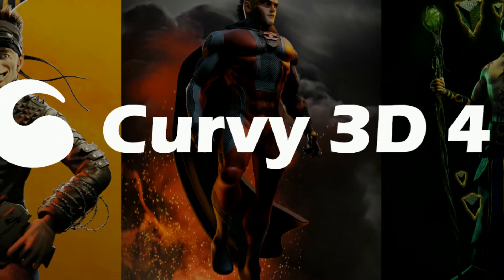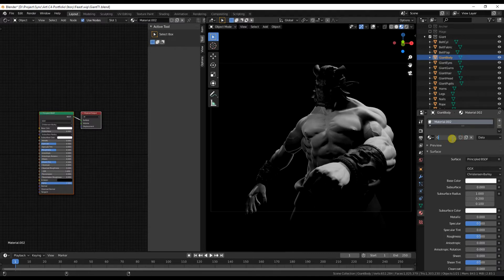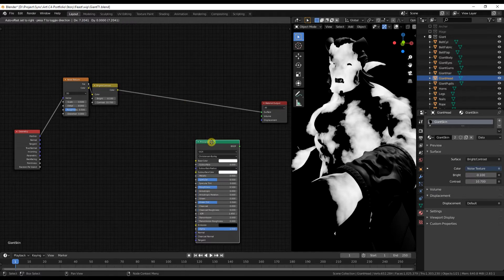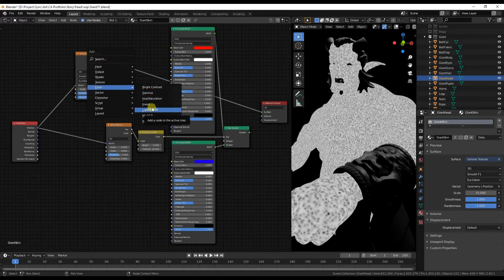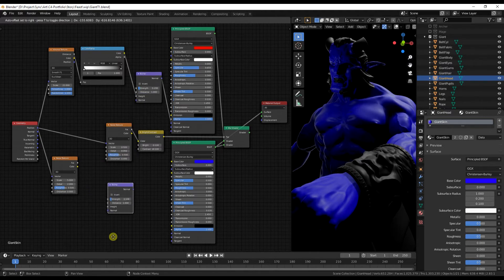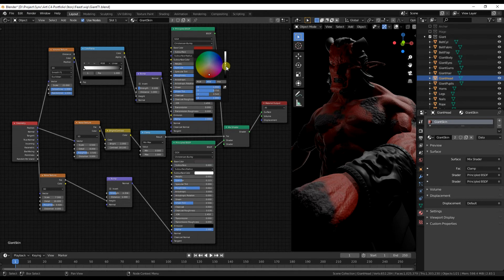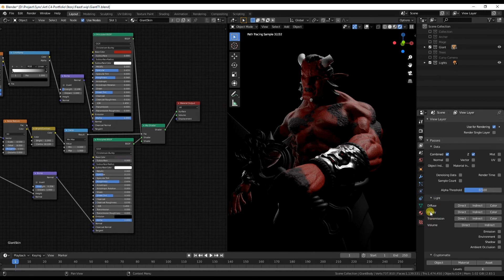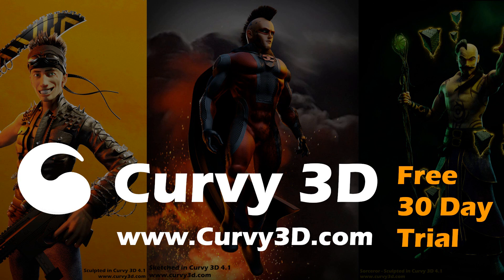D) Part 2: Demon Skin Material in Blender - Curvy 3D Character Tutorial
Create some Materials on your Curvy 3D sculpt in Blender. Create a Node network to produce a burnt demon skin, and setup simple materials with metal/specular/roughness.